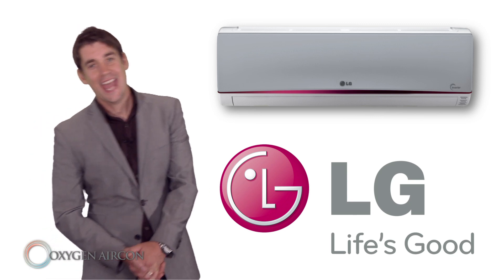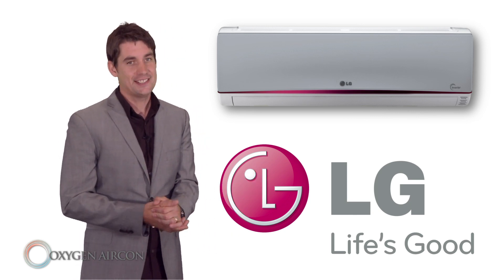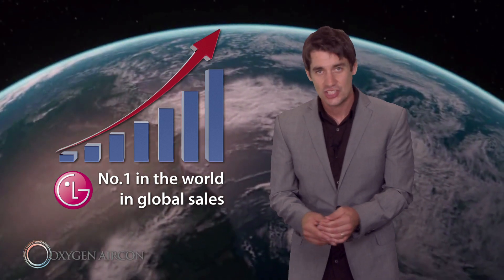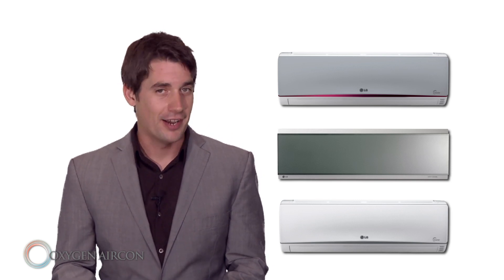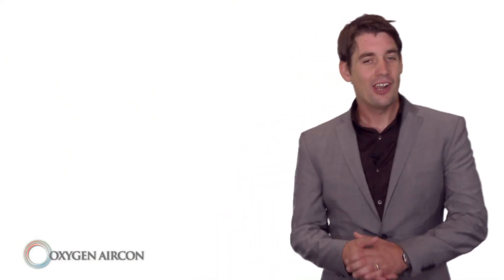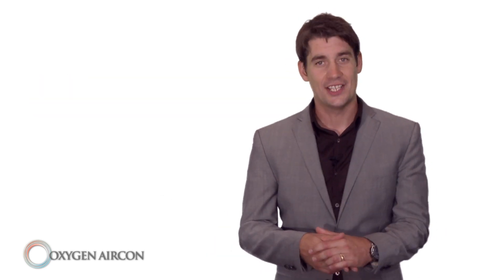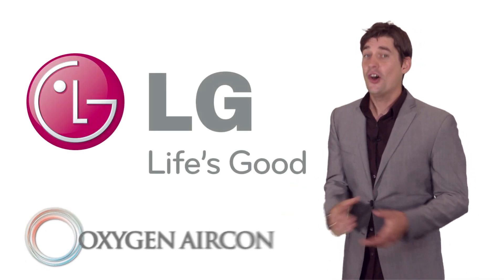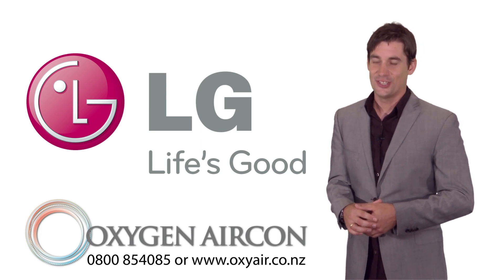Oxyair1080p.mp4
Specialist in heating and cooling requirements for homes in Auckland. Ducted Air Conditioning, Ventilation and high wall and floor console heat pumps.